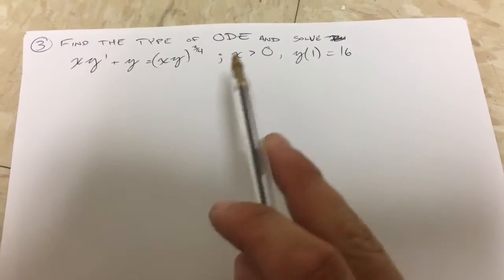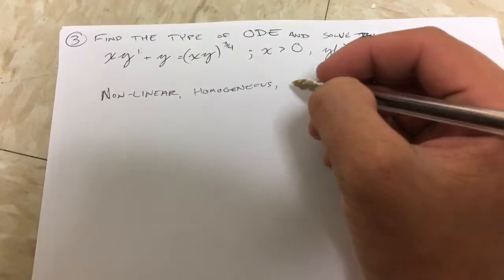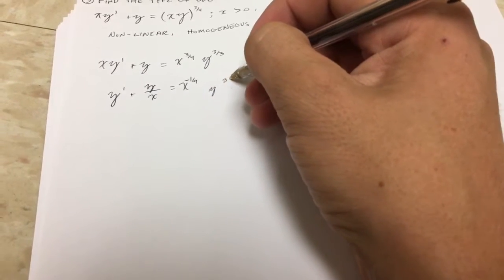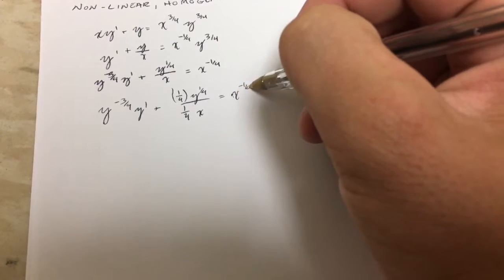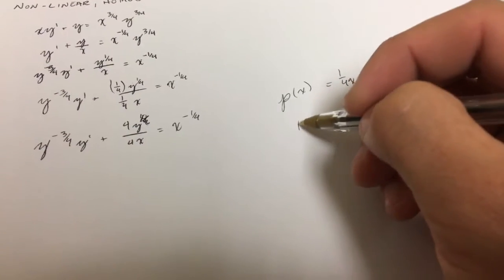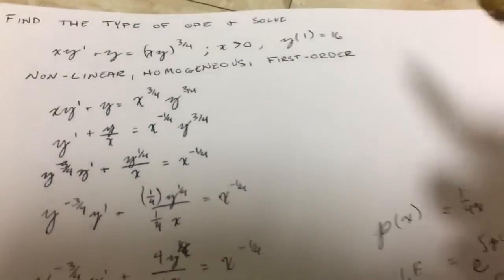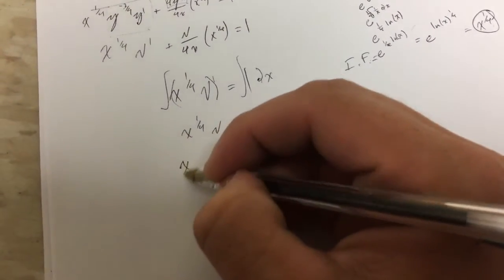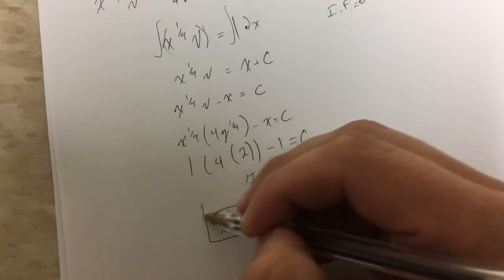Exam 1 Q3 Differential Equations